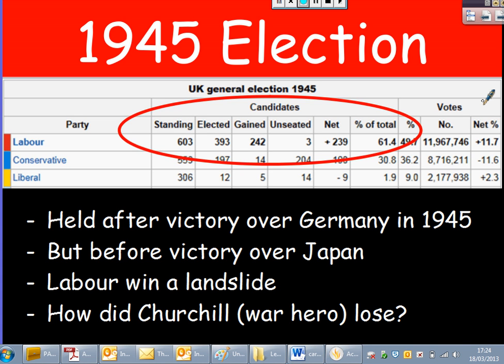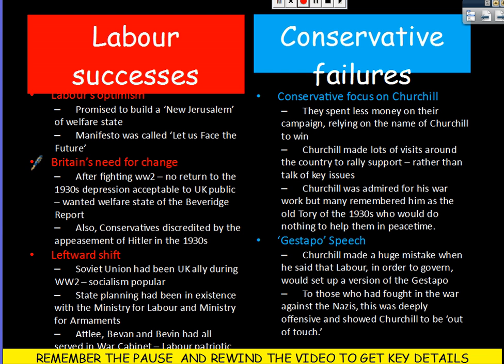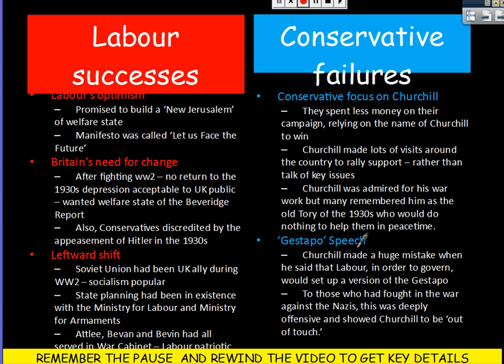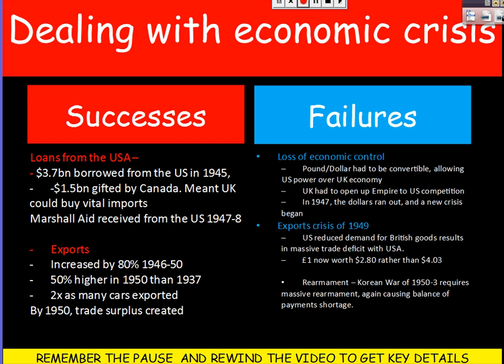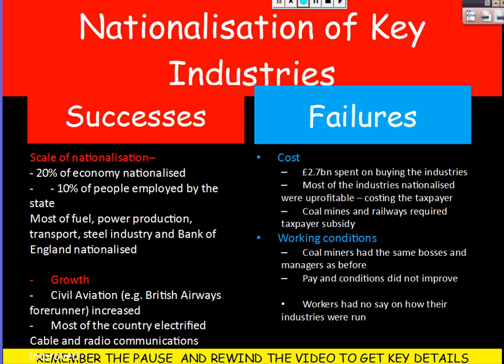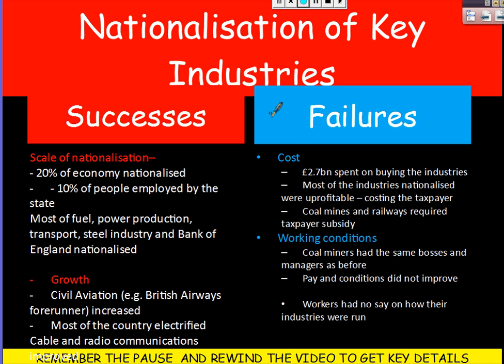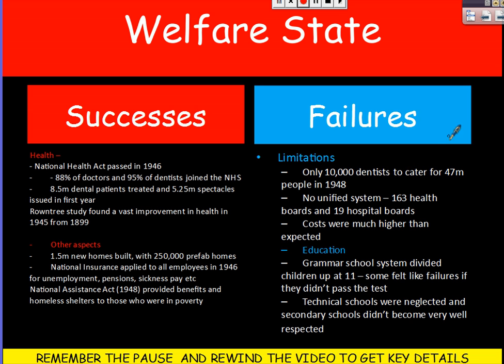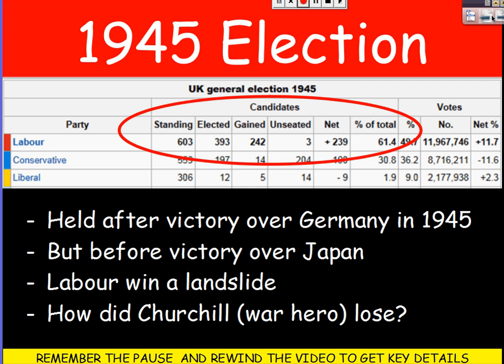AS Britain 1906-51 - flipped learning: Labour 1945-51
The key details and debates for the final section: Labour in Power 1945-51, ahead of the lesson on Monday. Let's learn the details beforehand so we can apply our knowledge in lesson